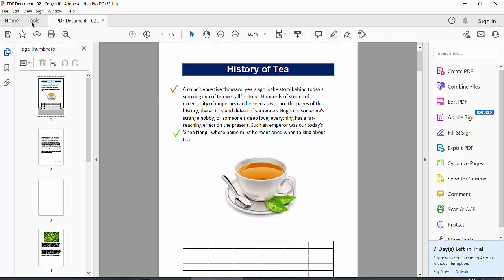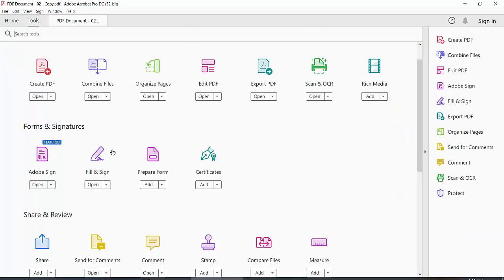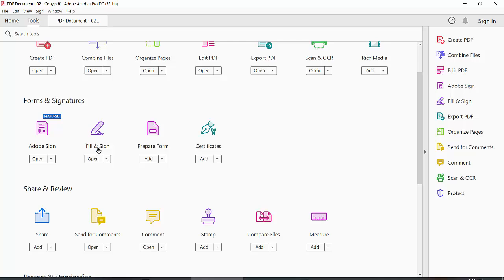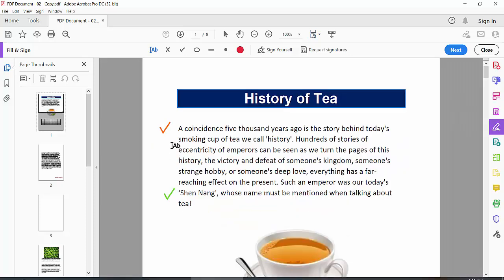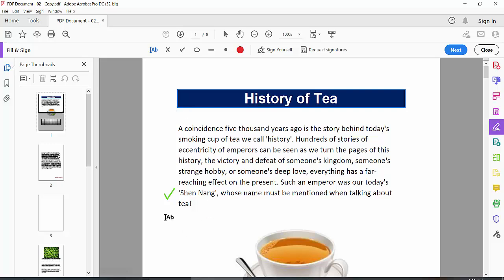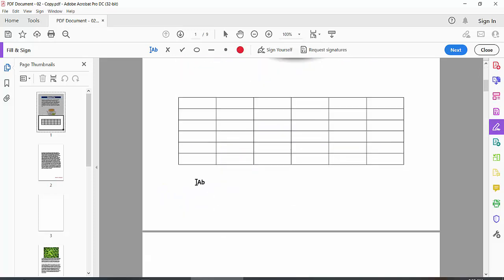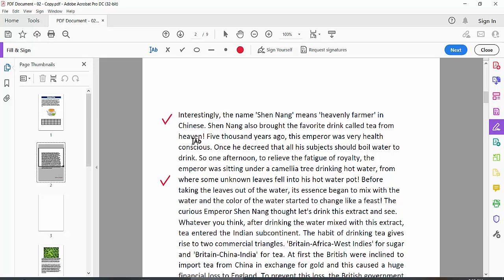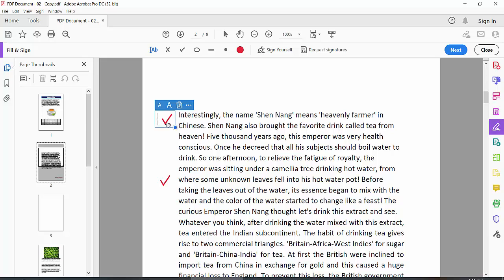How to Delete Checkmark Annotations from a PDF File Using Adobe Acrobat Pro DC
Hello everyone, Today I will show you. How to Delete Checkmark Annotations from a PDF File Using Adobe Acrobat Pro DC.